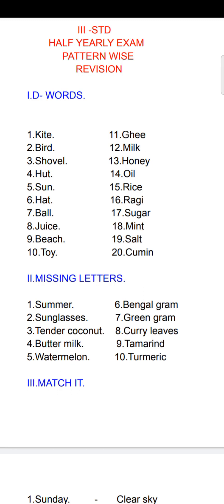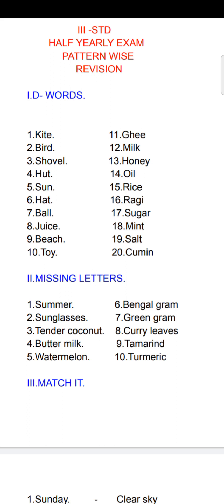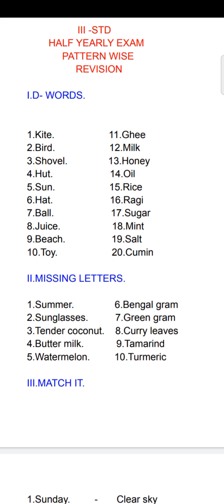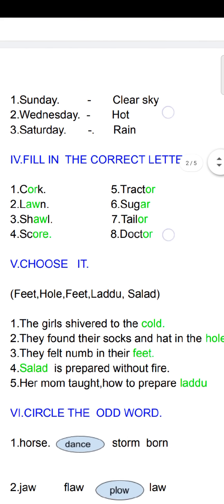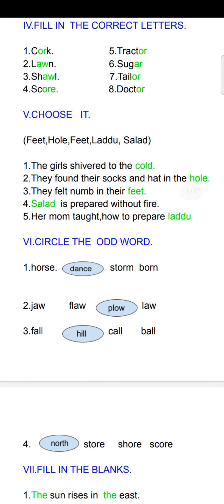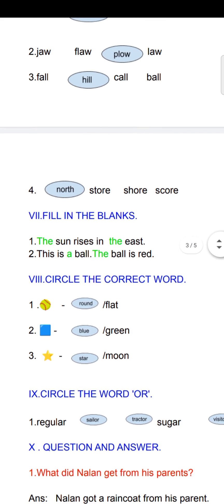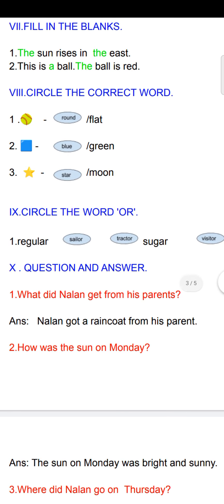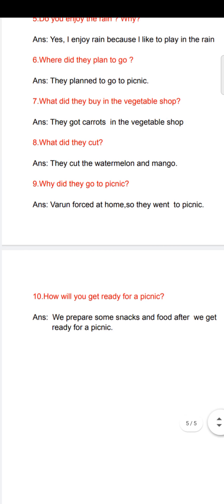3 rd Half yearly Exam Revision